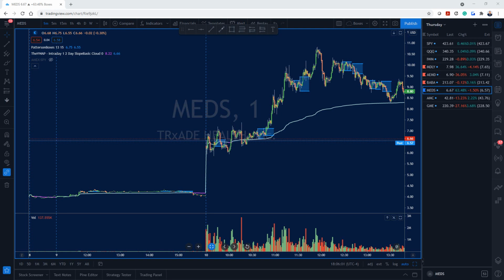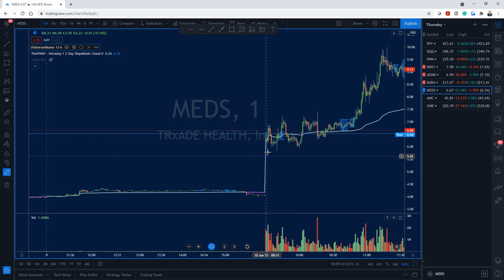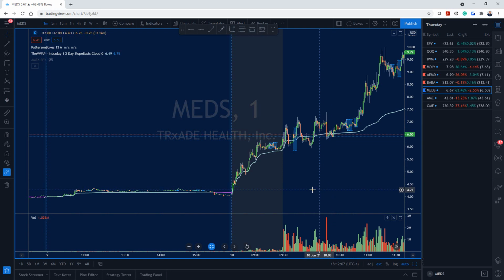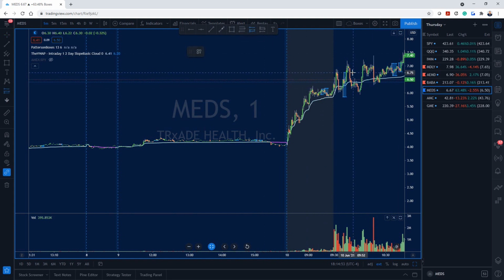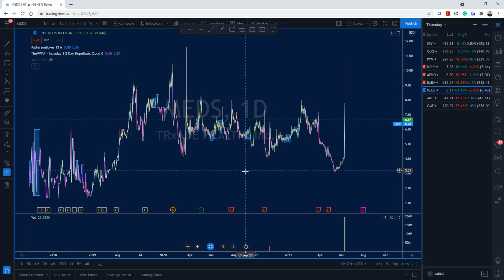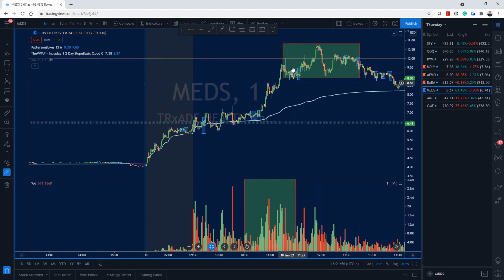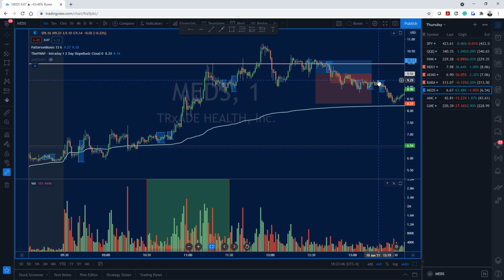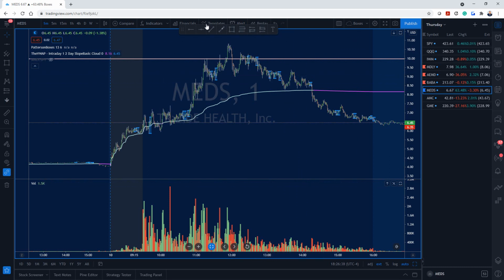How to Use Volume for HOME RUN Trades | Using Volume Analysis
Follow me for FREE on my latest trades!

In this video I discuss how you could have used my stock trading algo to capture a long and a short trade on $MEDS. My algo is based on volume analysis of leaning against previous high volume traders and it captures massive moves.

I am open to anything include questions about Day Trading, Option Trading, Robinhood Trading, Trading View, TD Ameritrade, ThinkorSwim, Options Gamma, Stock Market, Supply, Demand, Supply and Demand, volume, and many more.

About me👨🏻‍💻: Steve Patterson is one of the Top Proprietary Traders in the world, he has worked with 5 of the largest prop firms and he has a long history as one of the most dedicated trading educators.

He has survived, adapted and ultimately prospered over his 37+ year career. He believes that in order to be a successful coach, you have to experience the highs and lows. He's in a unique position than his competitors based on his vast background and knowledge within the industry.

His goal is to transfer his experience to help you save years of frustration and sleepless nights. He's excited to share everything that he's learned from his extensive background and finally help you build the financial future that you've dreamed about for you and your loved ones.